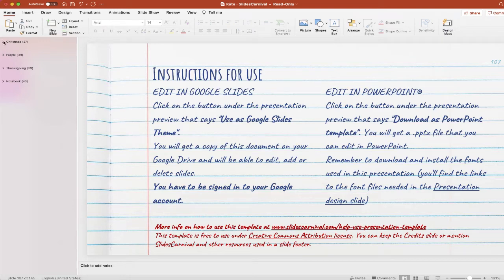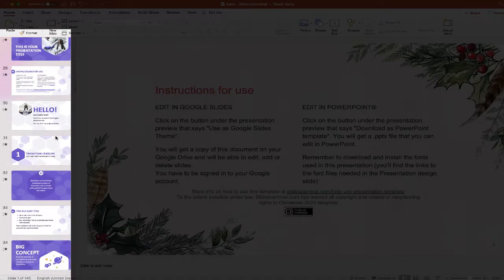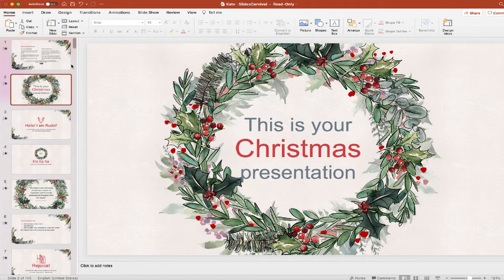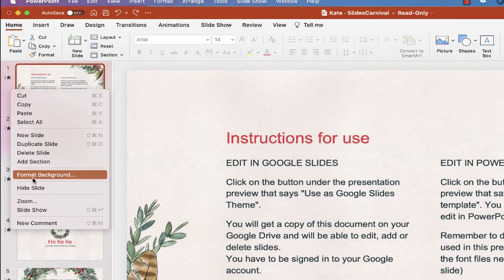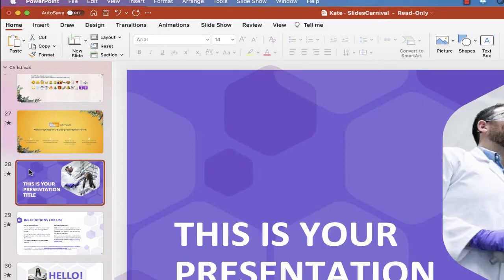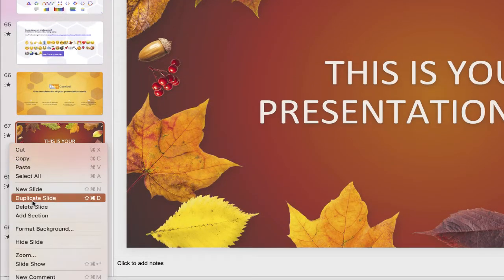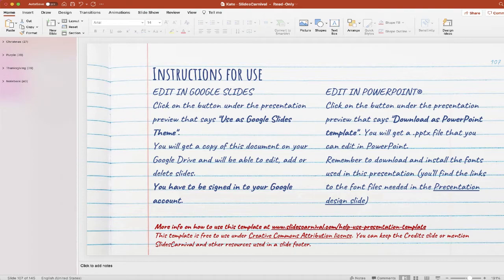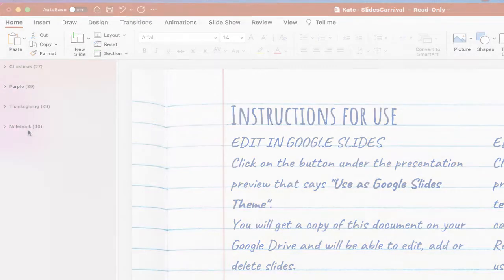Organize your PowerPoint Slides into Sections!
In this video, learn how you can help organize those @Microsoft  PowerPoint files with hundreds of slides!  Using the new "Add Section" feature, you can organize your slides into meaningful groups.

This is a great way to divide a PowerPoint presentation up between teammates or just a way to make navigation a little easier.  Perfect for any students or teachers that use @MicrosoftEDU

You can view the steps below:
✨ Right-click between slides and select Add Section.

✨ An Untitled Section is added in the thumbnail pane, and the Rename Section dialog box opens.

✨ Type a name in the Section name box.

✨ Select Rename.

✨ To collapse a section, click the triangle next to the section name. The numeral by the section name shows the number of slides in that section.

Move or delete a section
✨ Select View  Slide Sorter.

From here, you can:
✨ Move a section: Right-click and select Move Section Up or Move Section Down.